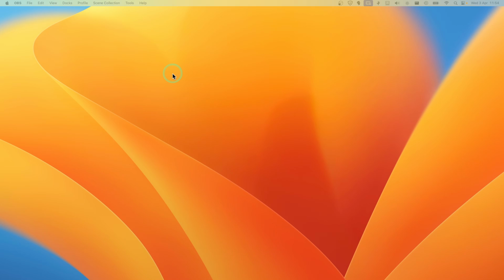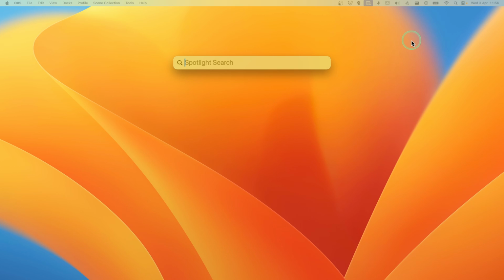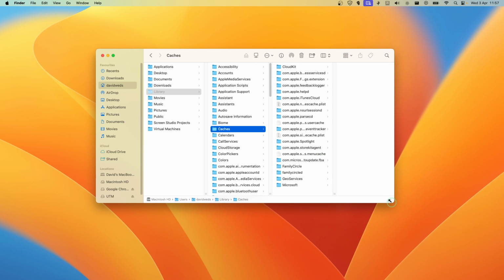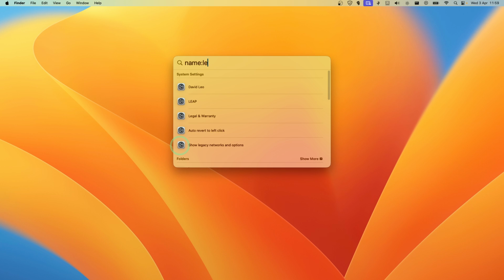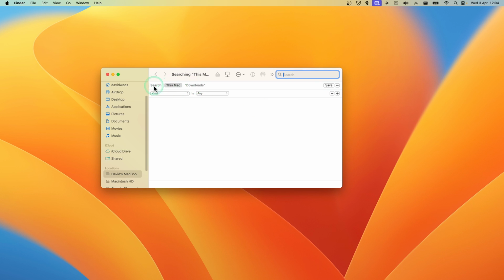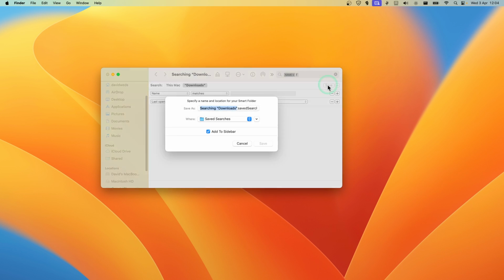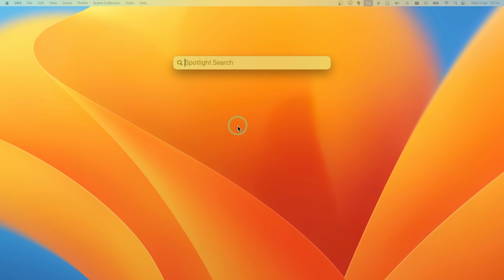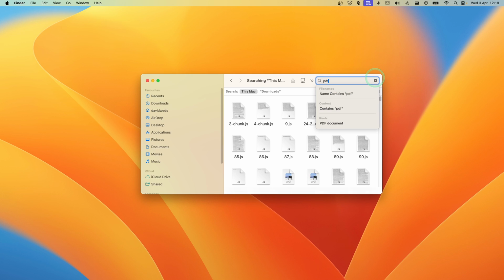How To Search Files On Macbook Pro M3